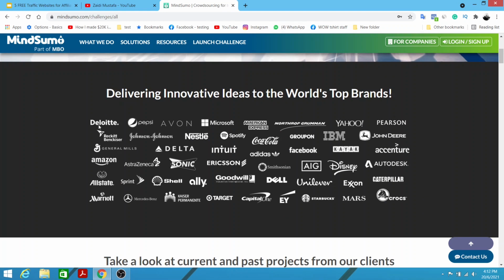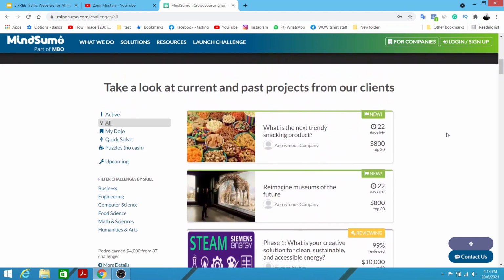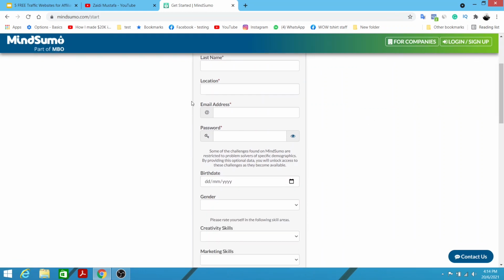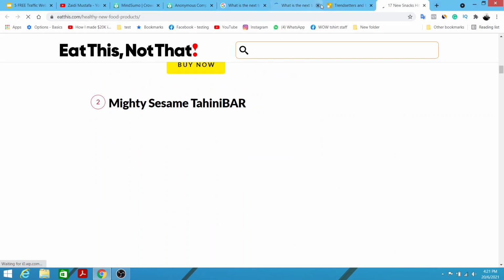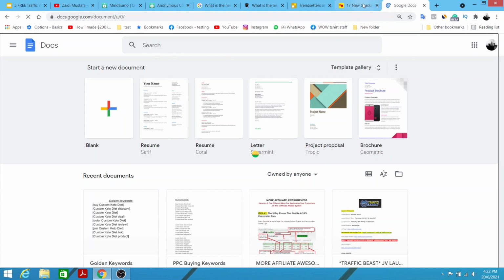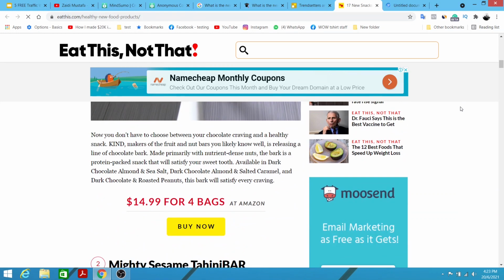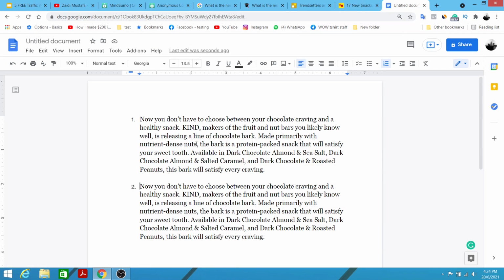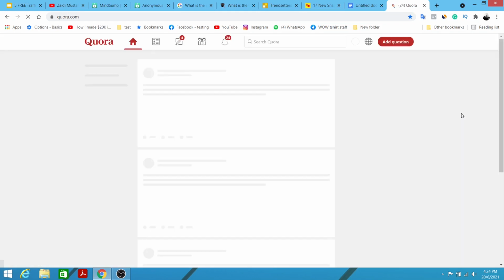Mindsumo Review Step By Step Tutorial 2021 (How to Make Money With Mindsumo)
In Mindsumo review step by step tutorial video you'll discover how to earn money💰 online 💻with Mindsumo. You can earn money up to $100 per challenge based upon how you solve the problem.

There are a few criteria that you need to address in order to ensure you can make the most money 💵 with Mindsumo. I highly encourage you to watch 👀 this video until the end so that you don't miss the key 🔑 point on how to make the most money online with Mindsumo.

So many people crushing it 💪 with Mindsumo right now. If you're someone looking for make money online by answering question, I'm pretty sure Mindsumo is the best platform for you 🤑

I will be revealing 2 ways on how to make money with Mindsumo both are beginner friendly so that you don' have to have any experience prior in order to make money with Mindsumo.

You just need to copy & paste from Google to start making money online with Mindsumo. Also Mindsumo is 100% free to start there's no investment neeede nor do you need to provide your credit card information.

I hope you enjoy with this Mindsumo review step by step tutorial content and don't forget to give a thumb up 👍 if you like this kind of content because it means world 🌍 to me 😍😍🙏

There is no guarantee that you will earn any money using the techniques and ideas mentioned in this video. Your level of success in attaining the results claimed in this video will require hard-work, experience, and knowledge. We have taken reasonable steps to ensure that the information on this Mindsumo review step by step tutorial video is accurate, but we cannot represent that the website(s) mentioned in this video are free from errors. You expressly agree not to rely upon any information contained in this video.